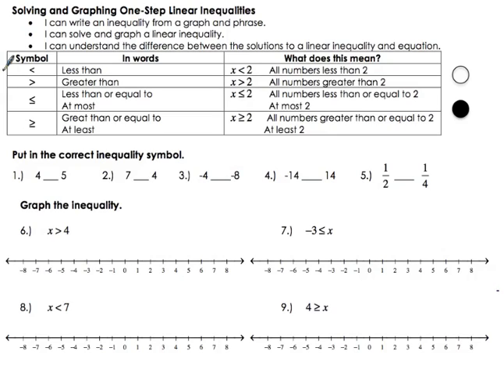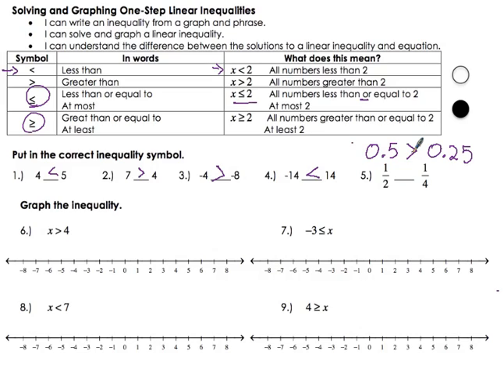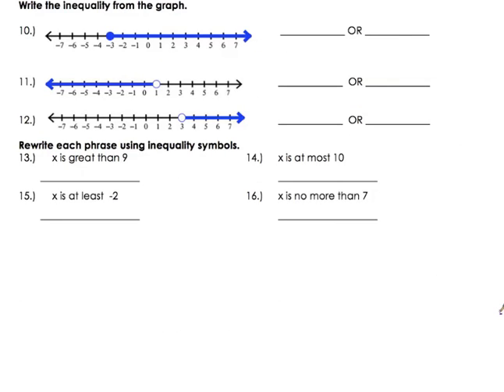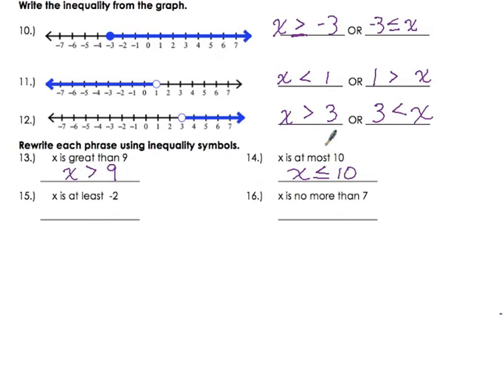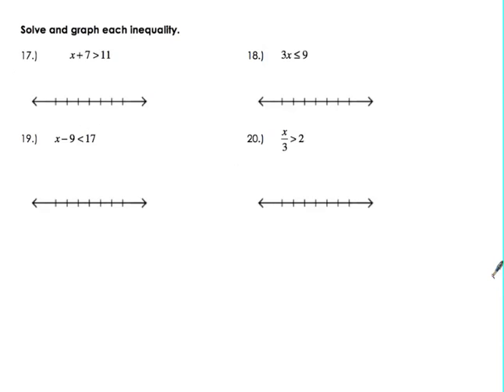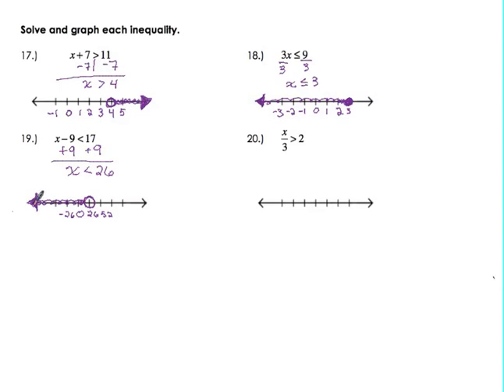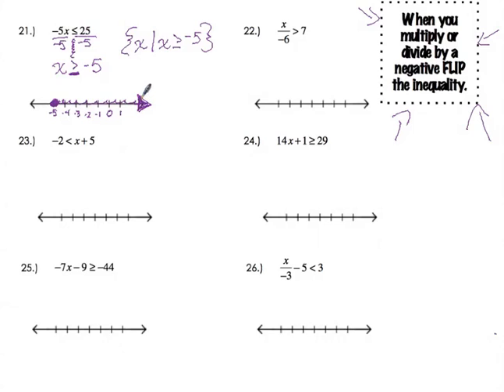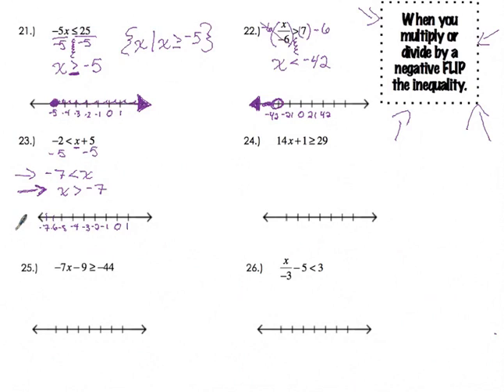Ch 3 Quiz review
Review covering the basics of Inequalities, graphing inequalities, and solving one step inequalities.